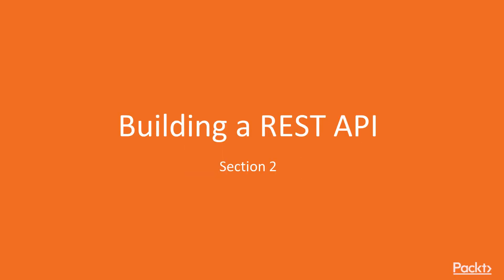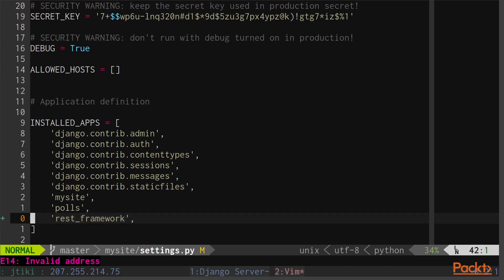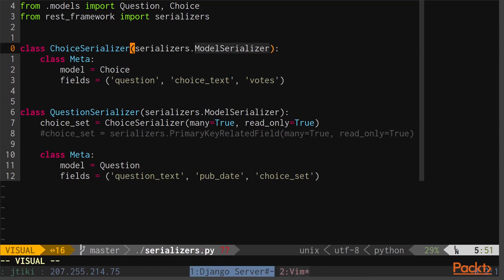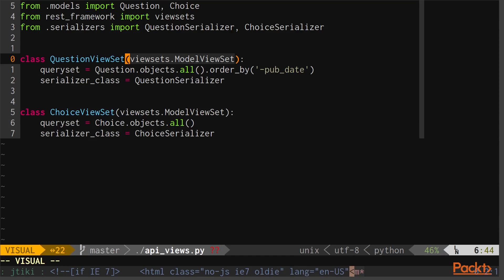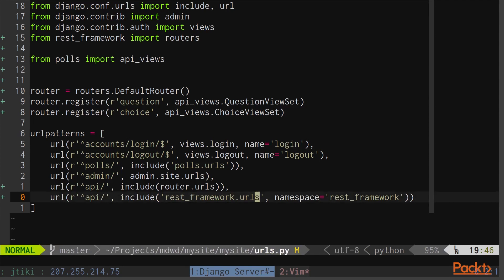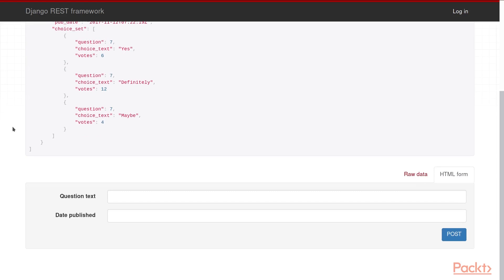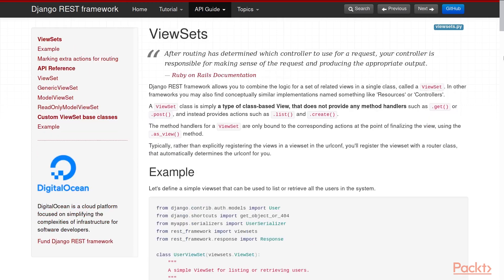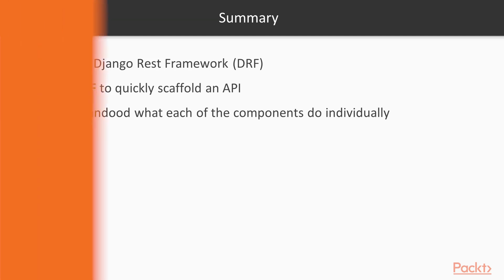Advanced Web Development with Django: Using Django Rest Frame to Scaffold|packtpub.com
This video tutorial has been taken from Advanced Web Development with Django. You can learn more and buy the full video course